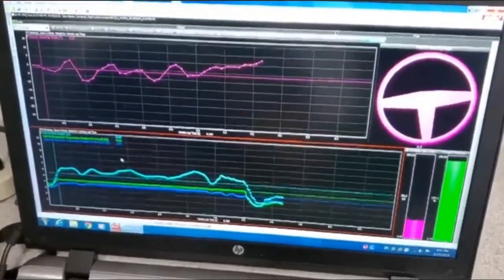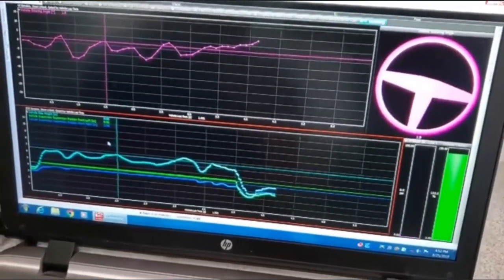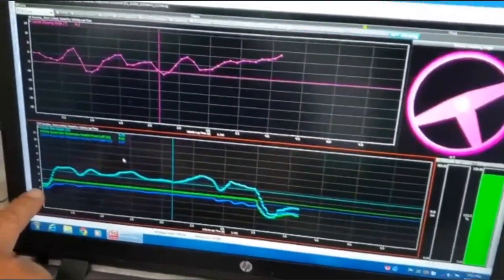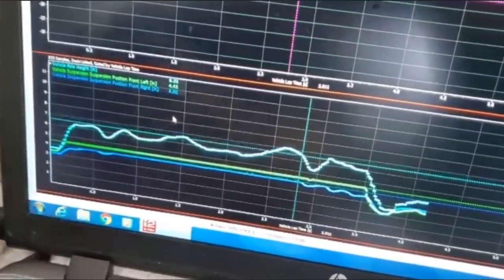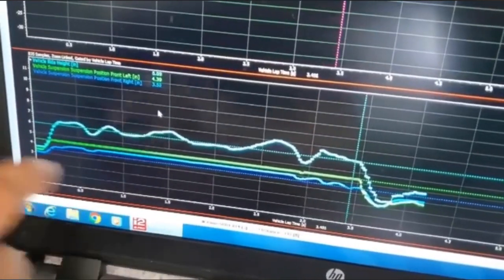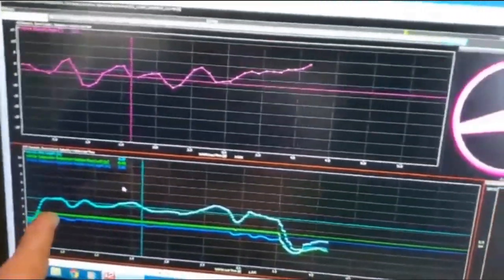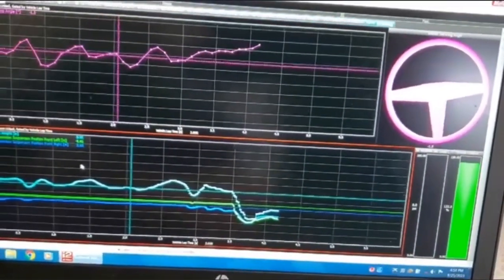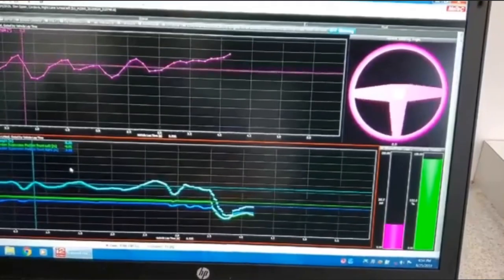Analyzing Sorceress’ MoTeC Data To Determine Handling Problems - Tuned By Shane T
The MoTeC Vehicle Management System data is analyzed to try and determine the source of a handling problem with Sorceress, a 1984 Street Legal Hurst Olds Flex Fuel Muscle Car with a twin turbocharged 640 cubic inch engine running methanol at the dragstrip.